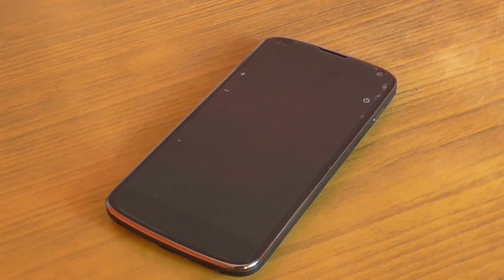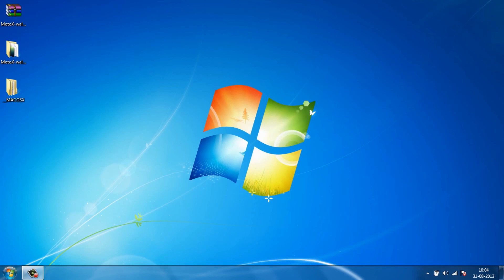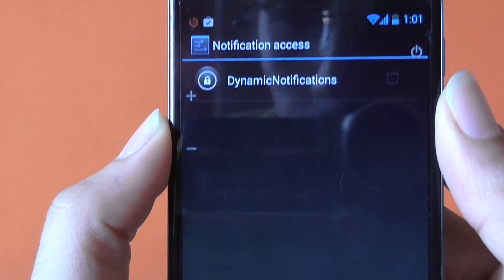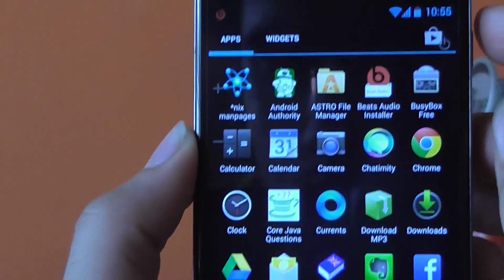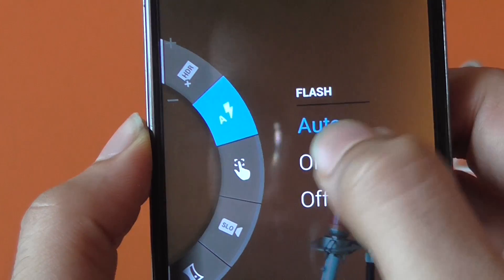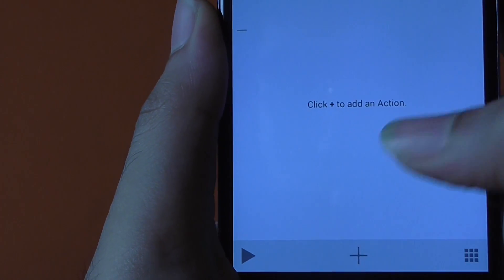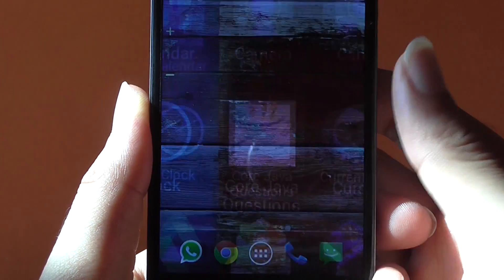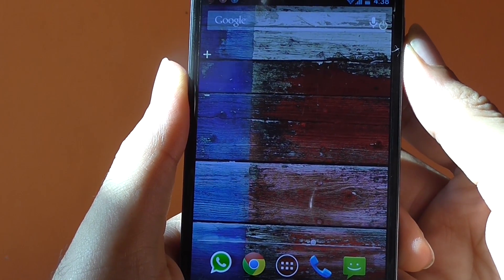Transform Nexus 4 into Moto X Phone [2013]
Moto X from Motorola. It's more than just a midrange phone. So here's a detailed tutorial on how to get some of the most important Moto X features on Google Nexus 4.

1. Moto X Stock Wallpapers: [0:27]

2. Moto X Active display Notification: [2:22]

3. Moto X Camera App: [3:59]

4. Moto X Camera Shake: [5:44]

5. Moto X Touchless Control: [7:57]